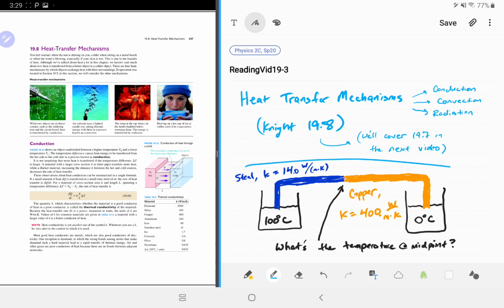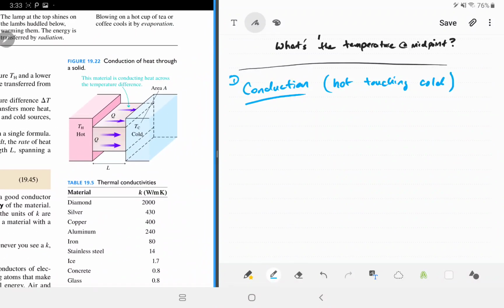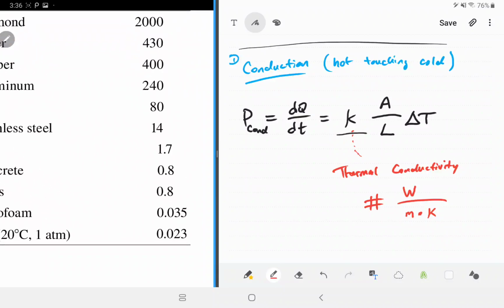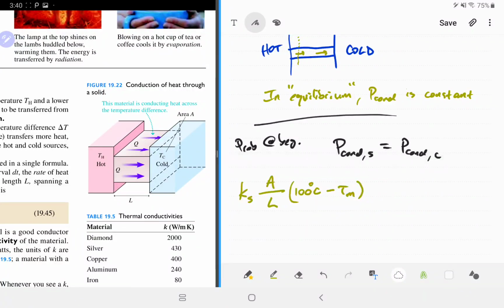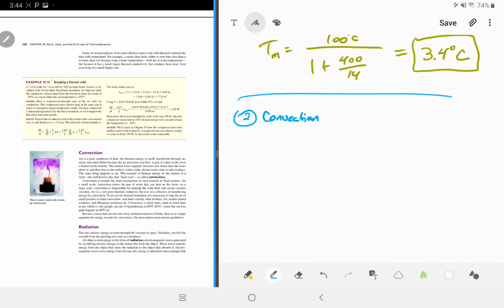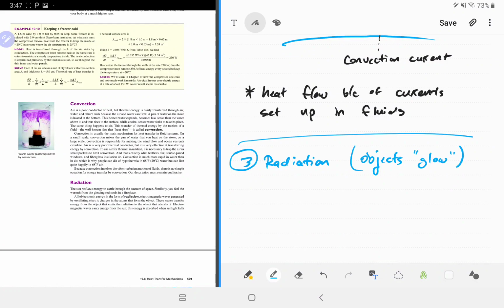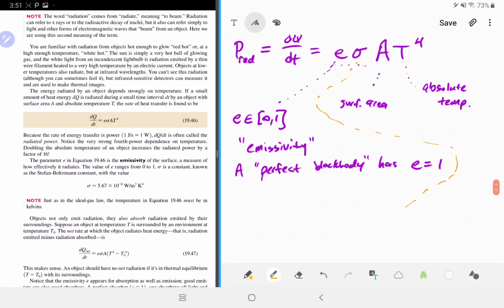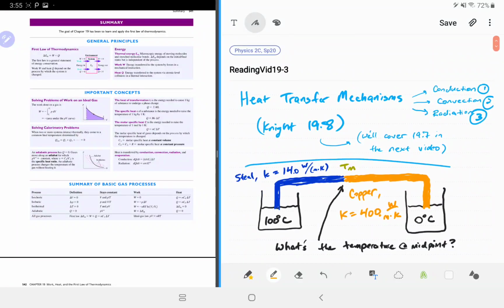ReadingVid19 3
Video covering Knight 19.8